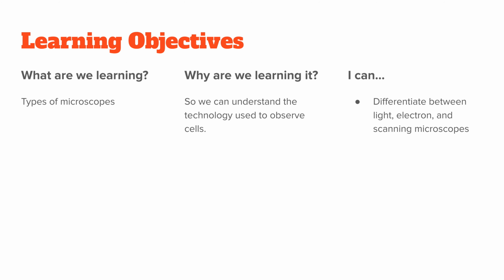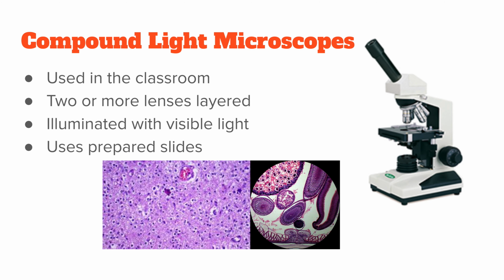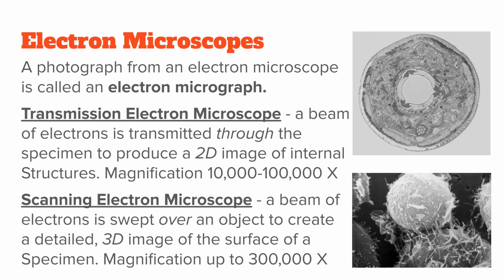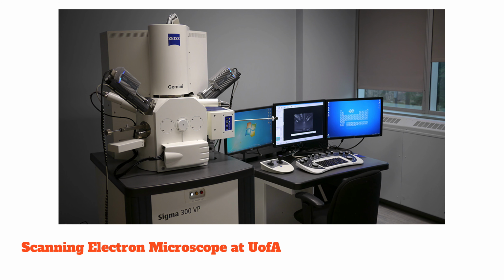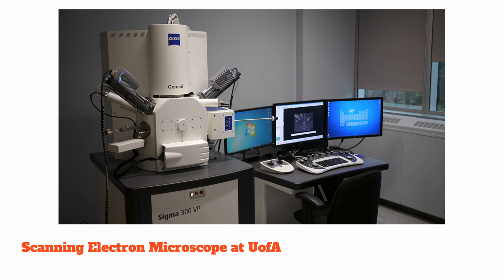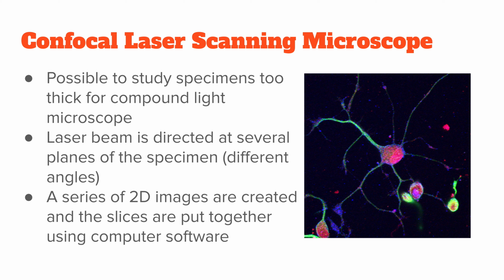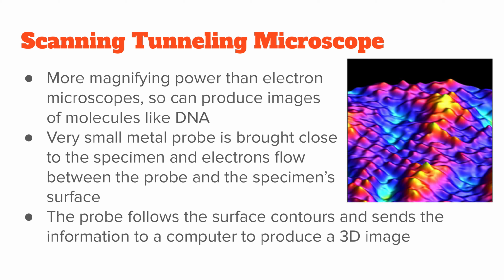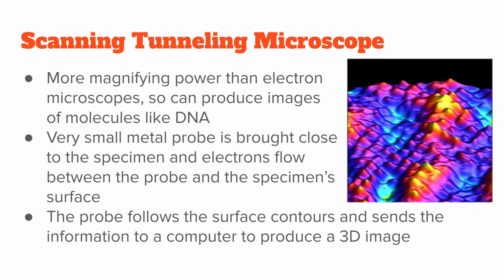Sci 10 7.1.3 Types of Microscopes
How do different microscopes function?